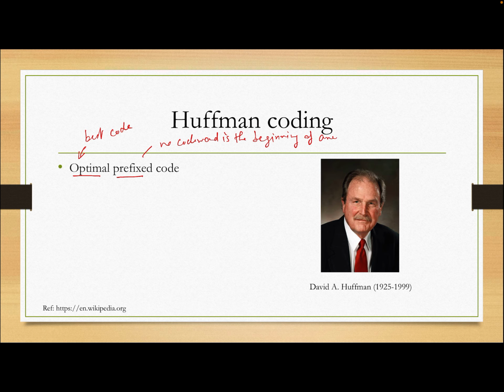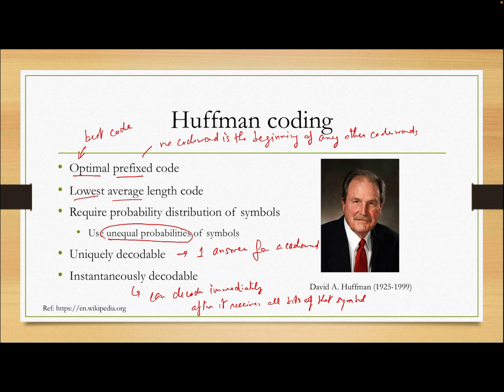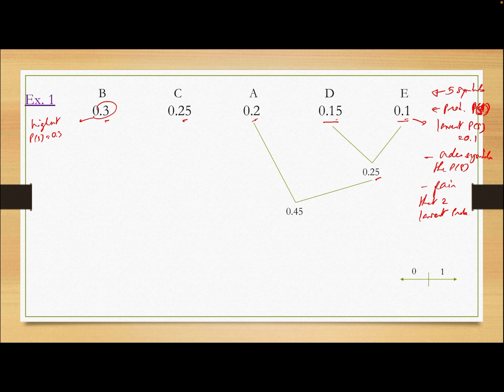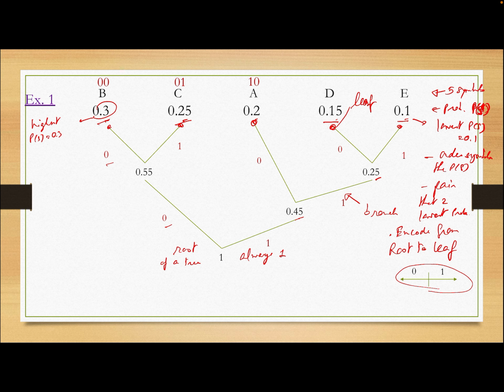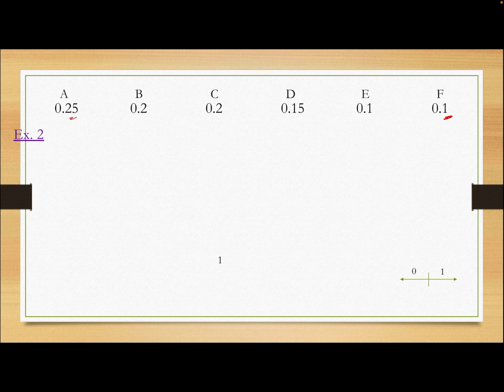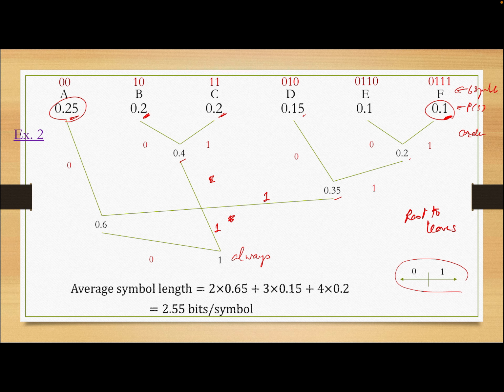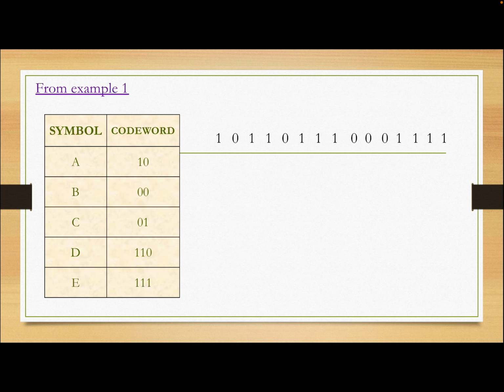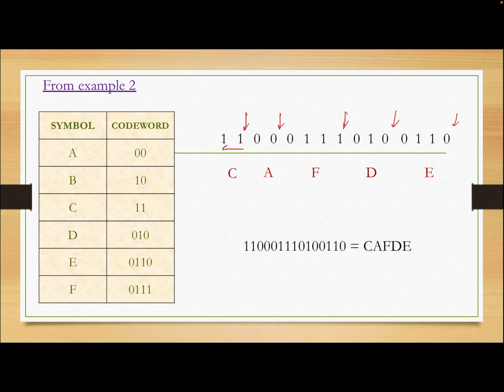05DataComm (English) Huffman coding